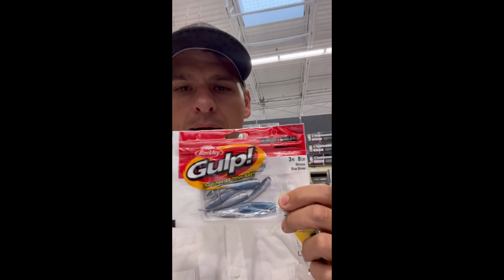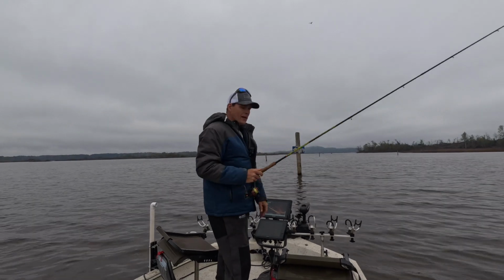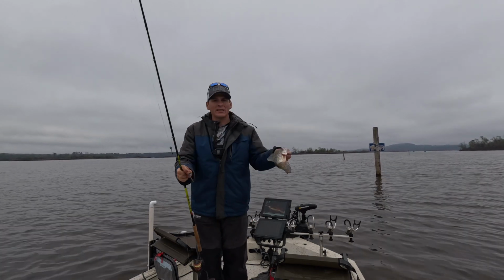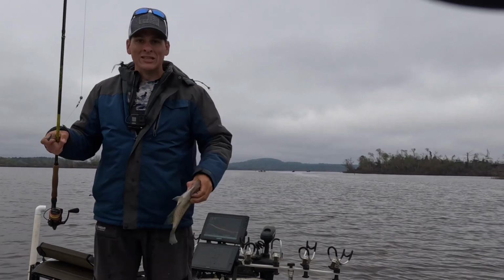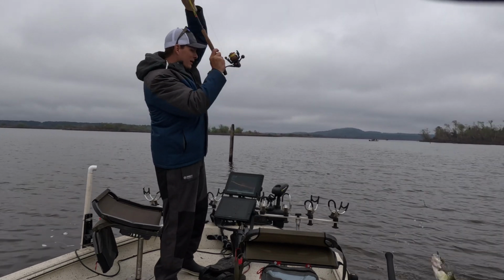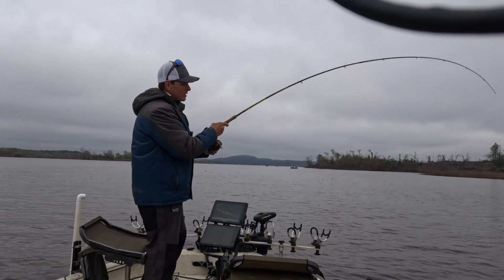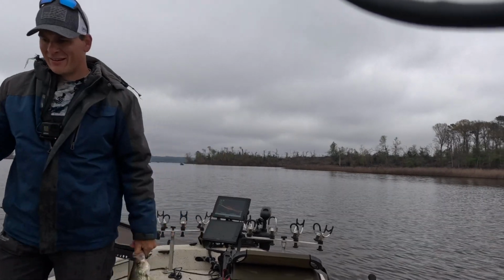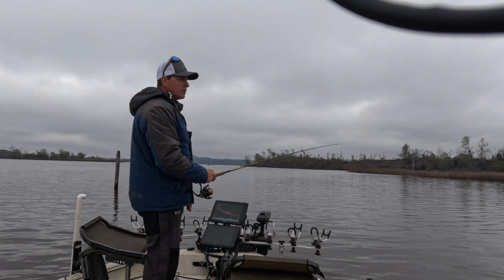LIMMIT CRAPPIE‼️‼️ON BASS BAIT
Crappie fishin.  Crappie fishing set up, crappie catching technique
Fishing with a jig. Sniping crappie, spider rigging,
Hunting and searching for crappie. How to locate crappie. Secret crappie tips. Fishing hacks
2D sonar, side scan. Crappie boat set up and so much more. Where crappie hide. Brush piles fishing
Livescope How to. Magnet fishing. Bass bait. Bass fishing.
Catch clean cook. Slippery fish. Fishing. Bobber
Slip cork ect. These are what is coming

Our channel does it all